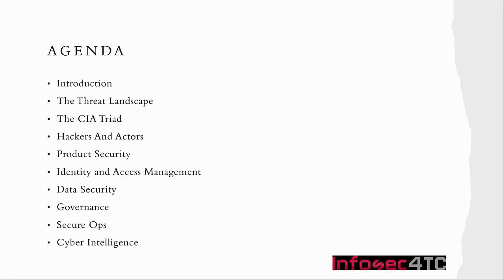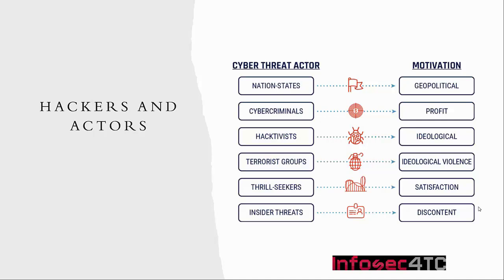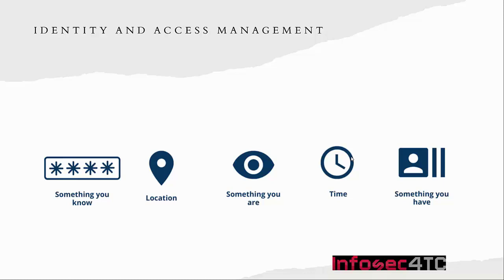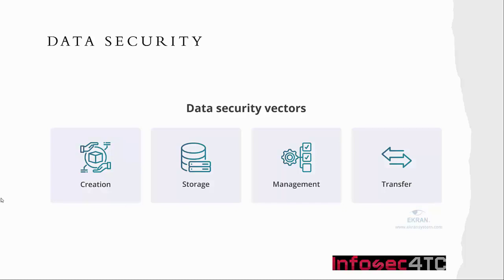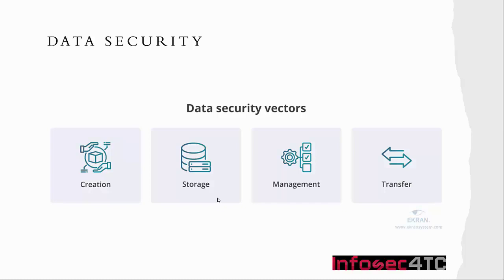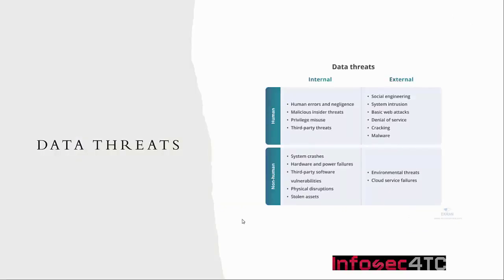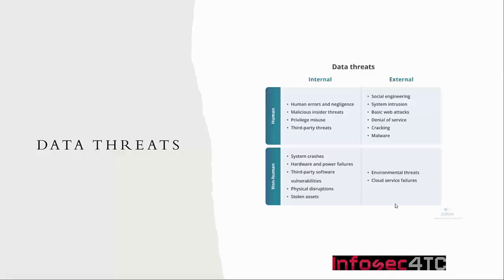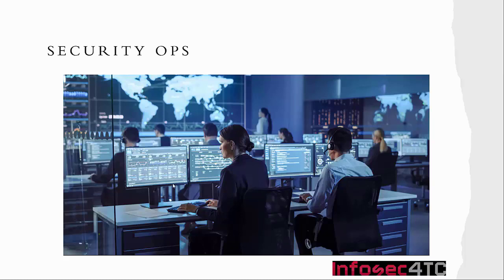Enterprise Cybersecurity Learning Session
Learn how to implement best practices for enterprise security through this informative learning session where we will cover the latest trends and challenges in the field of cybersecurity.

You will also learn how to:

✅ Assess your current security posture and identify gaps
✅ Develop a comprehensive security strategy and roadmap
✅ Choose the right tools and solutions for your needs
✅ Manage and monitor your security operations and incidents
✅ Train and educate your staff on security awareness

This workshop is designed for IT managers, security professionals, and business leaders who want to enhance their security capabilities and resilience.